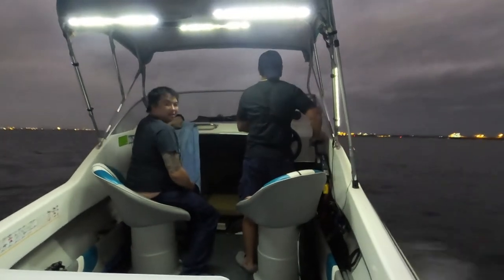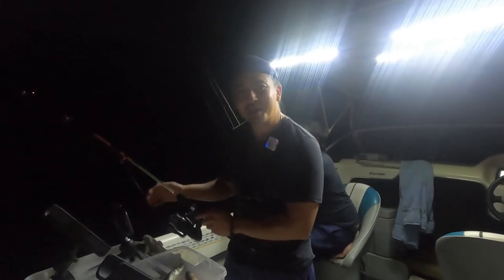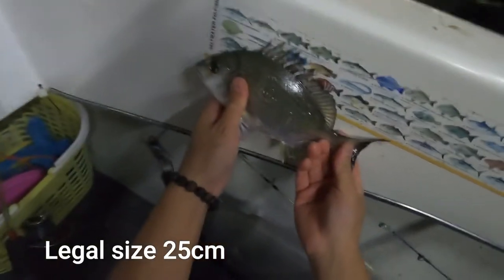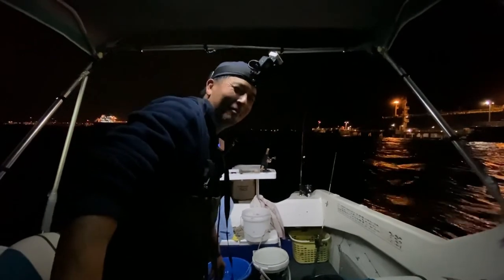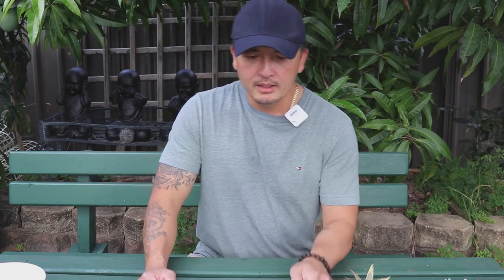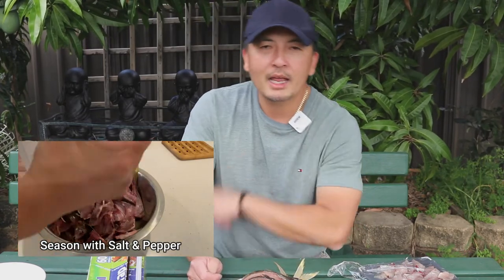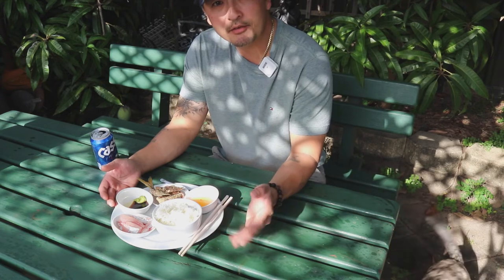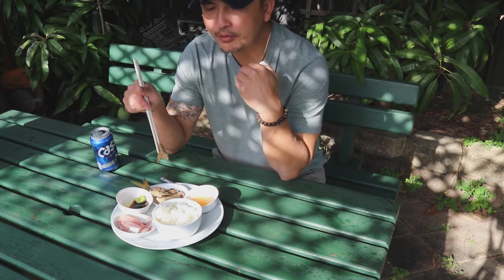Making Sashimi with my Bait (Yellowtail Sashimi) Catch and cook Botany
In this video desperate for some fishing action I head out in unfavorable conditions, the weather wasn't the best but after many weeks of inaction any weather would do and I was glad to be out.
The fishing was slow but all was not lost as I am still able to follow through with a catch and cook.
See how it all unfolded, hope you enjoy the vid and give it a like if you did, subscribe if you are new to the channel, and share it with your friends.

The food alchemist.